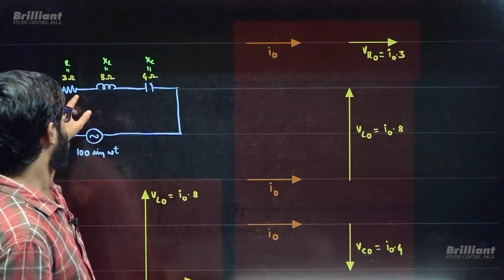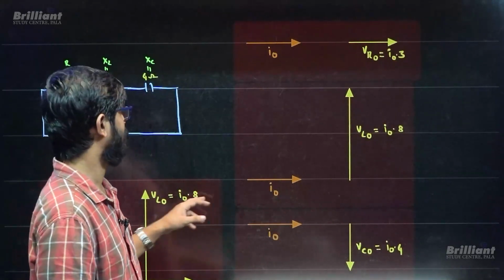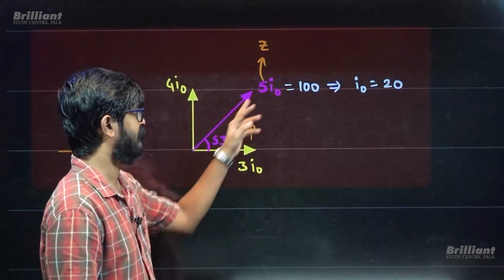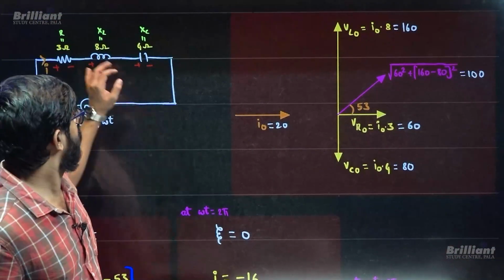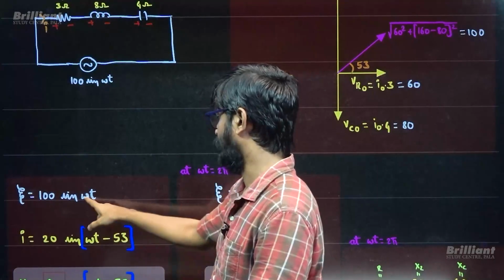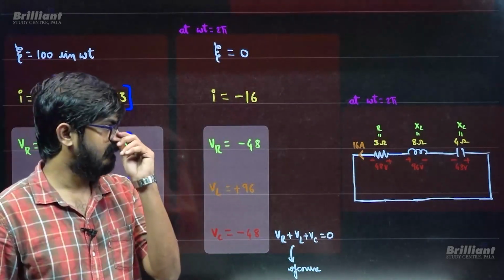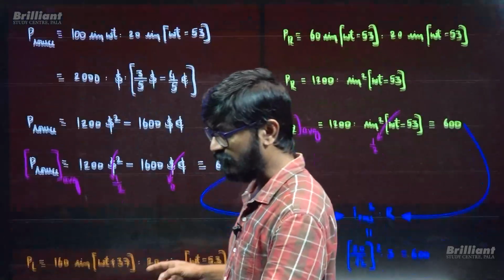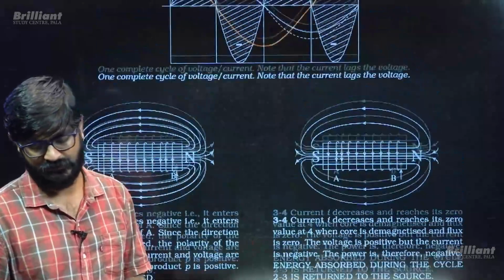2023 12 Dec 29 Series RLC Q 01 AC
2023 12 Dec 29 Series RLC Q-01 [AC]